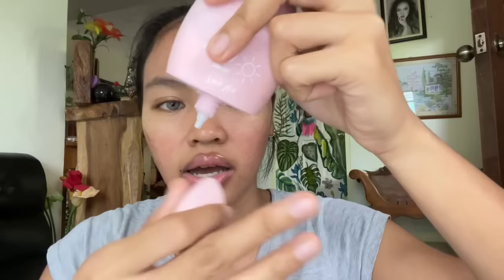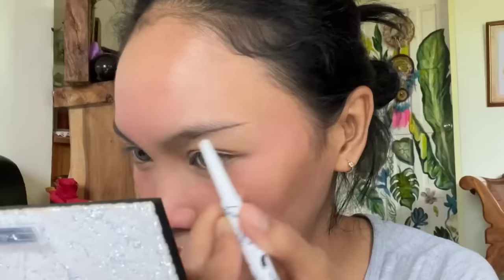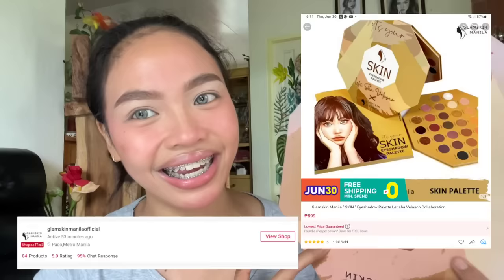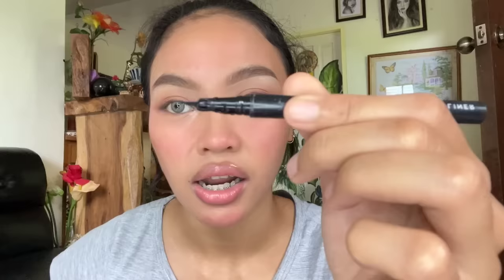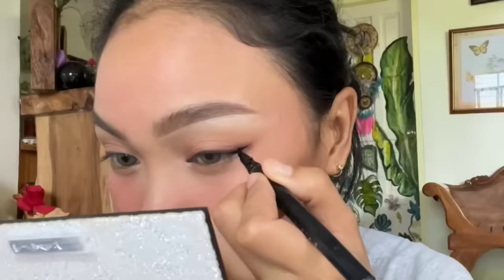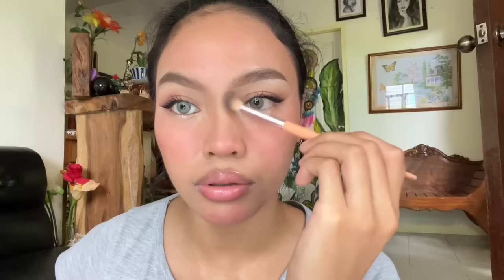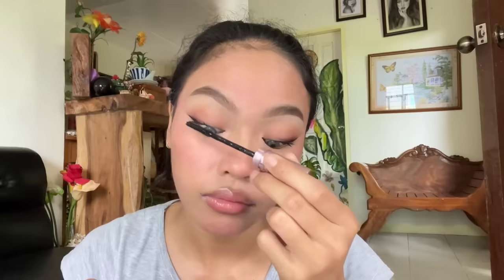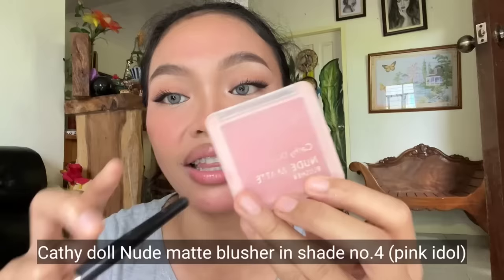MY UPDATED FRESH MAKEUP LOOK! Using TIKTOK VIRAL MAKEUPS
Fresh yan!

HELLO TO ME!